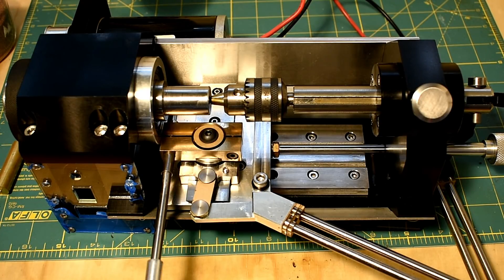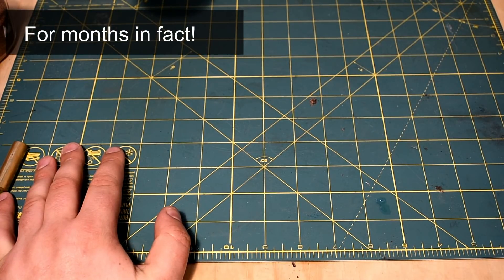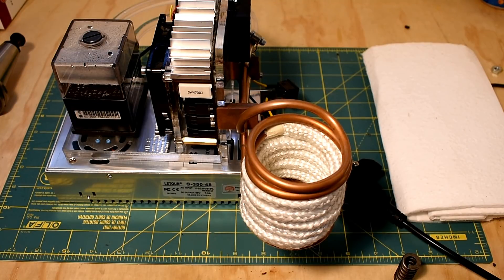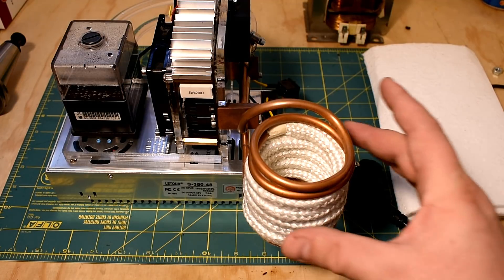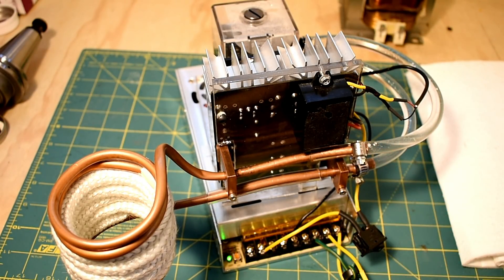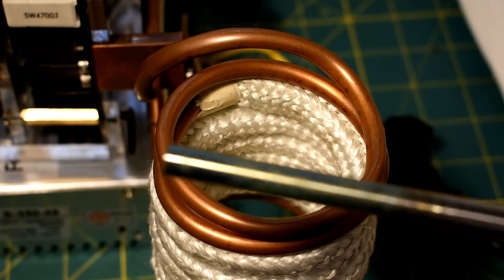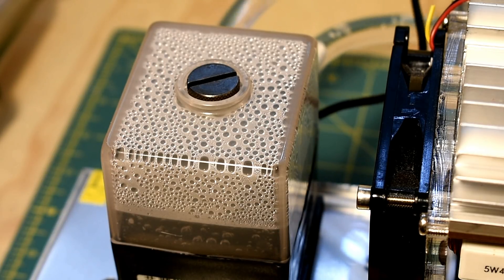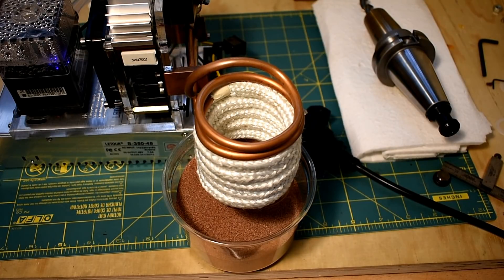Induction Heater Part 2:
Remember this?  Good times.  I burned one of these out already, so I took another swing at it and finally finished.  I'll be using this for heat treating small parts.  I'm also planning on implementing a larger power supply and will do a super quick video on how that goes.

Induction Heater

Buck Converter

(Too Small) Power supply